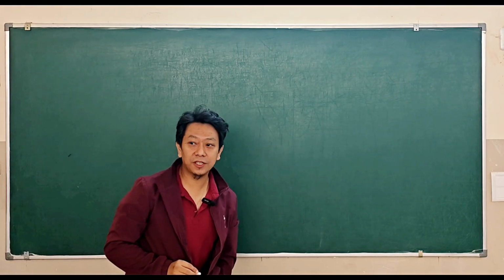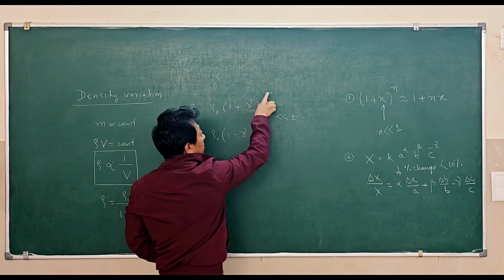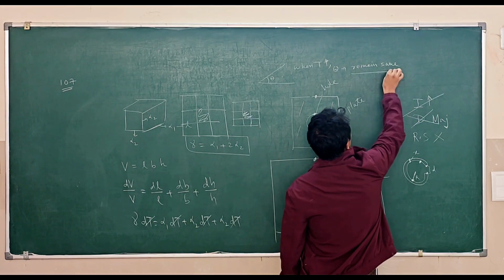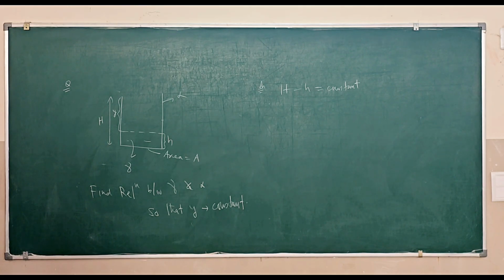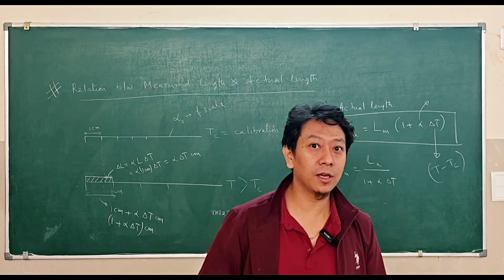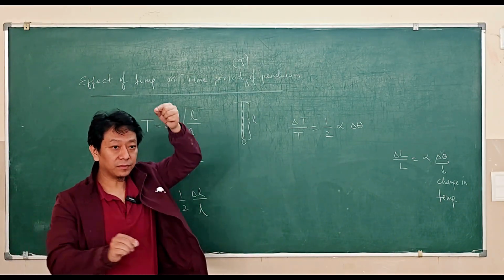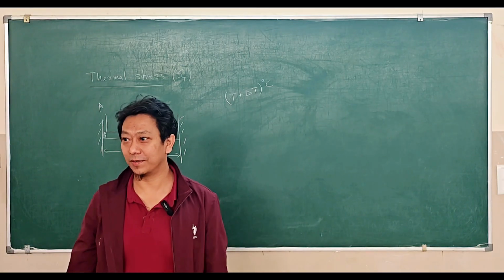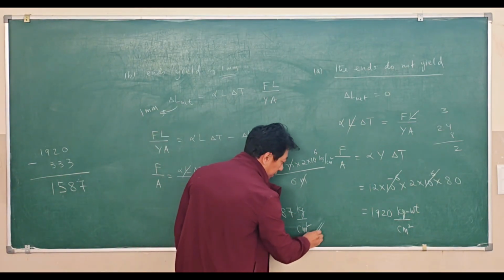Thermal Expansion (Lecture - 1)